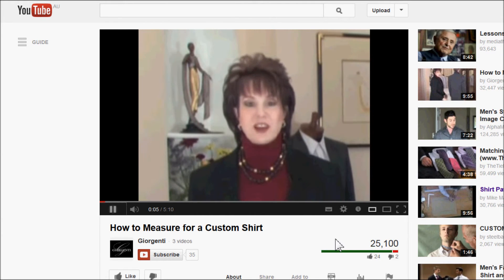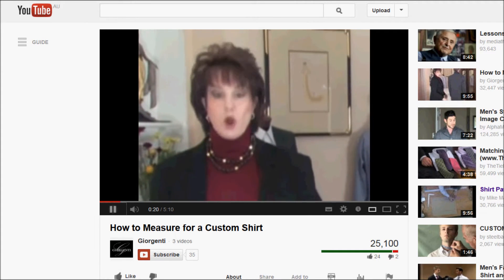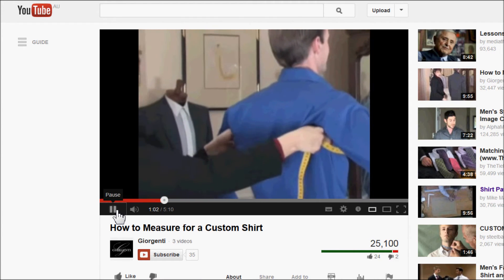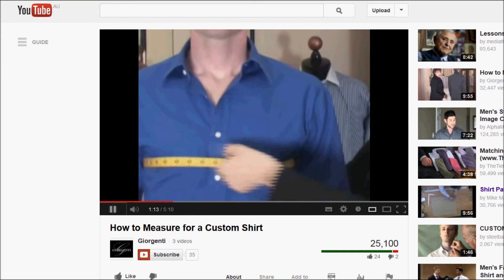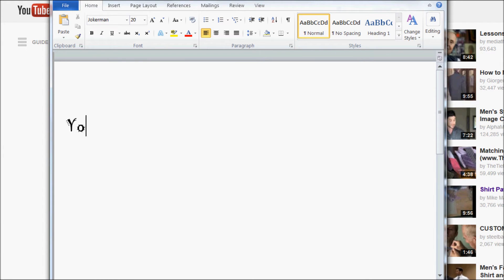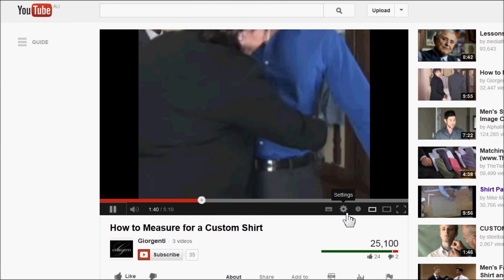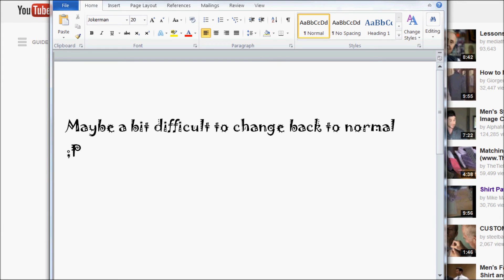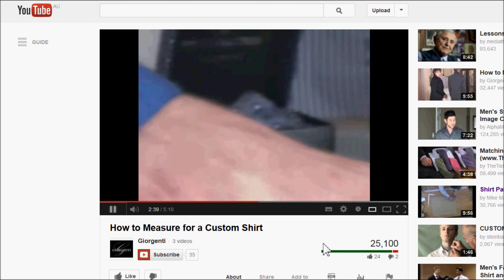How to Change Playback Speed of a Youtube Video (Tutorial)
Youtube got rid of this feature. It doesn't work anymore.